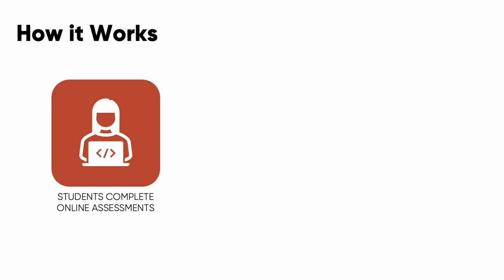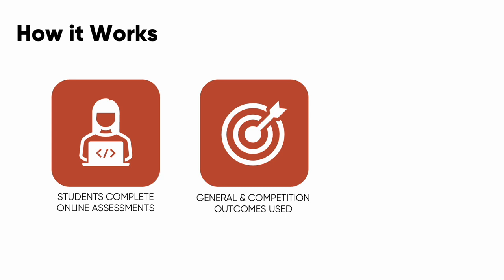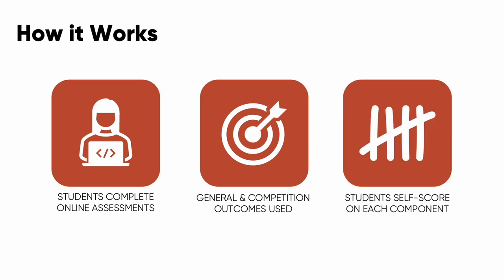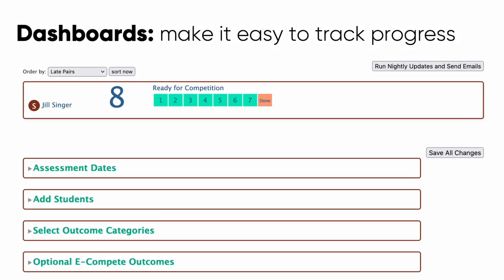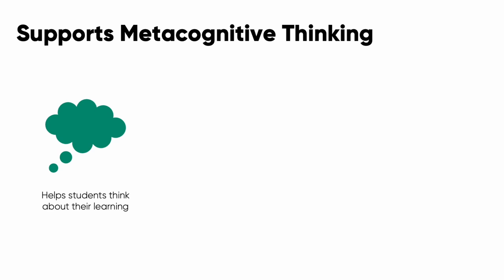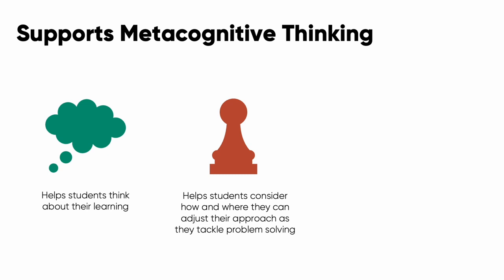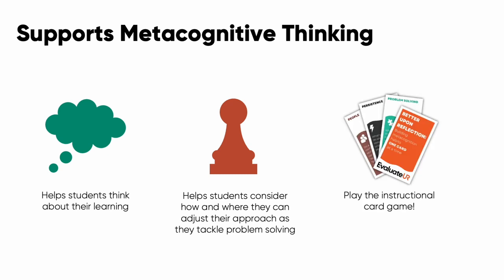The EvaluateUR Method - Opportunity for Baja SAE Teams!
Evaluate-Compete is an online resource that gives team members and advisors a competitive edge by:

- Providing feedback to students through structured debrief sessions
- Tracking team progress as they prepare for competition
- Including general and competition-specific learning outcomes* aligned with ABET SLOs
-Collecting data that supports ABET accreditation using built-in statistics package

*Currently available for Baja SAE competition. Outcomes for other SAE competitions can be developed.

Check out a short video highlighting how Evaluate-Compete works and how collegiate teams may use it at no cost

Funding for Evaluate-Compete is through the National Science Foundation (NSF) Advanced Technological Education (ATE) program.